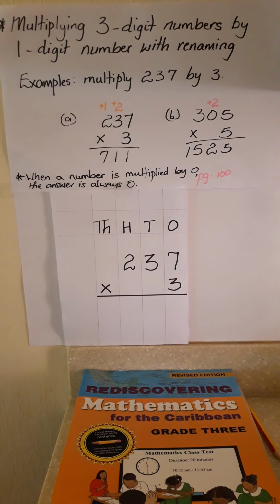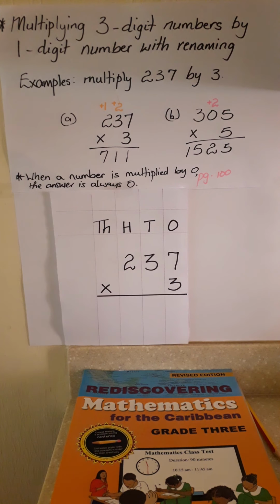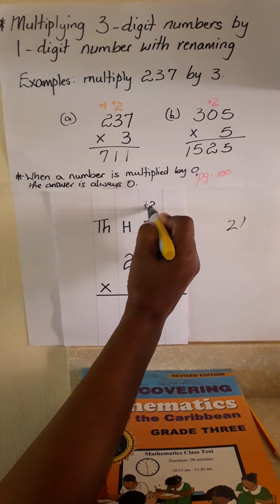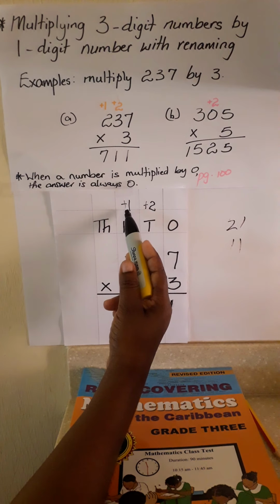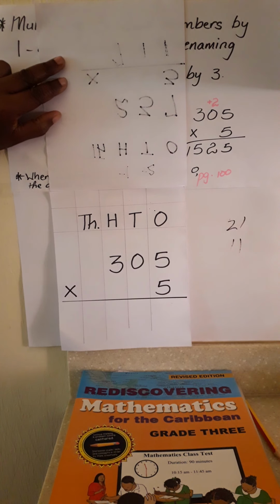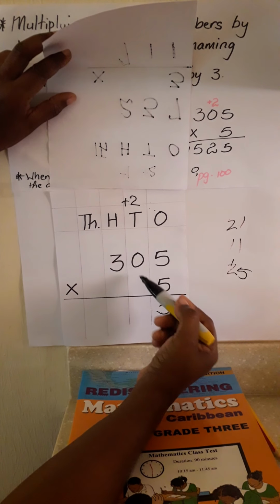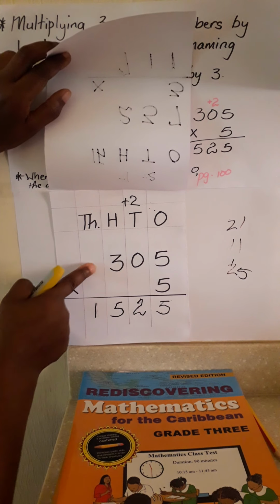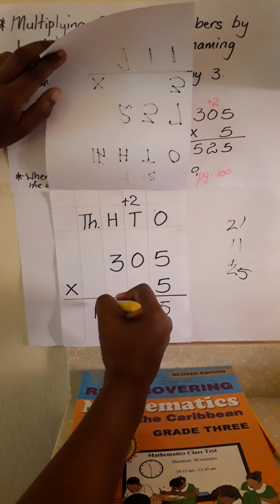Multiplying 3-digit numbers by 1-digit number with renaming